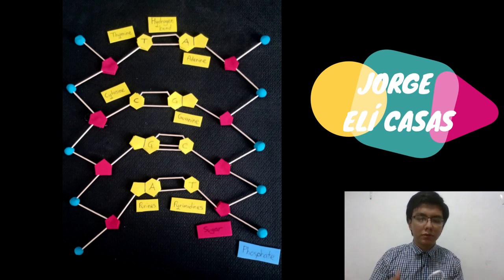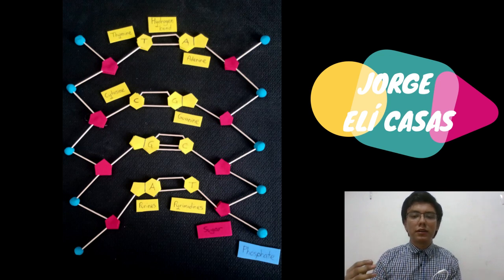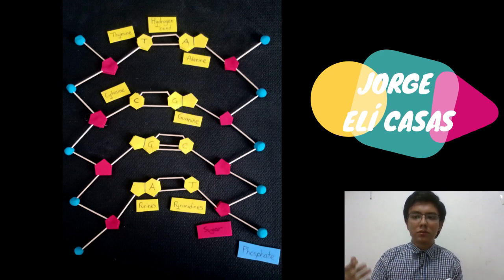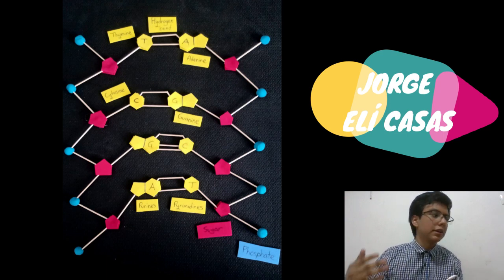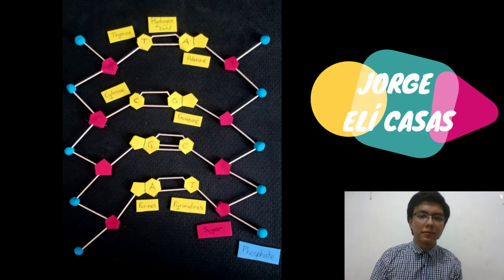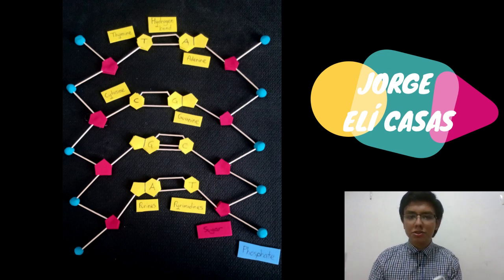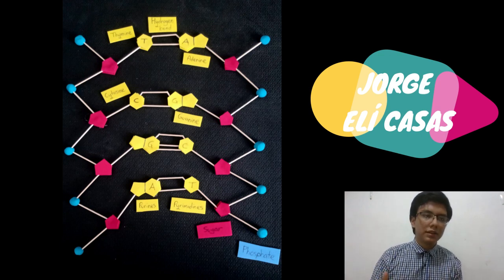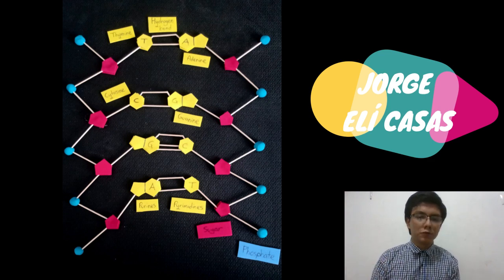MODELOS 3D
Modelos 3D ADN